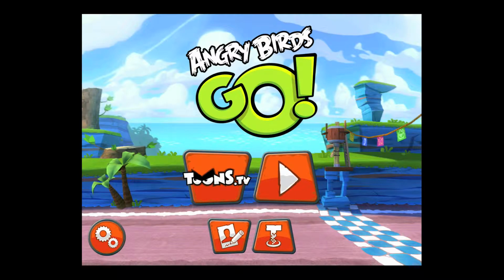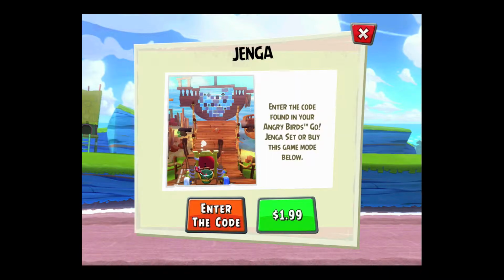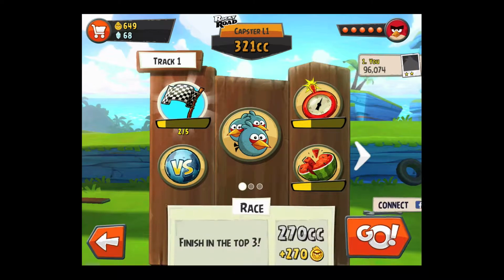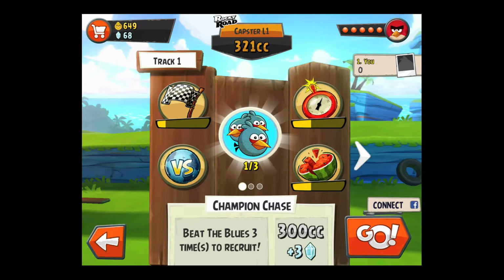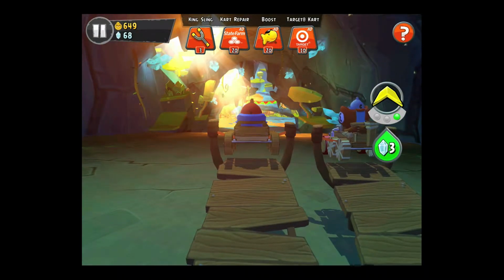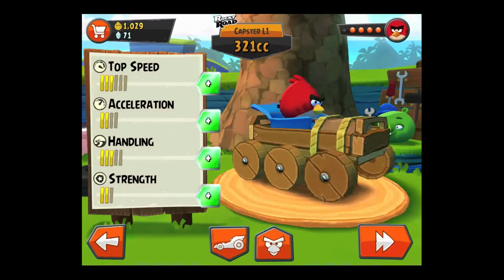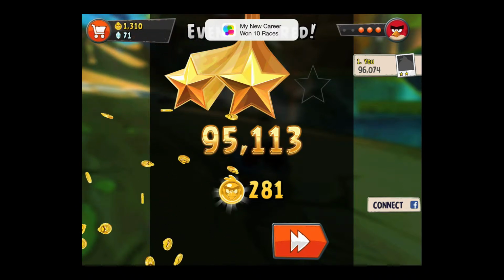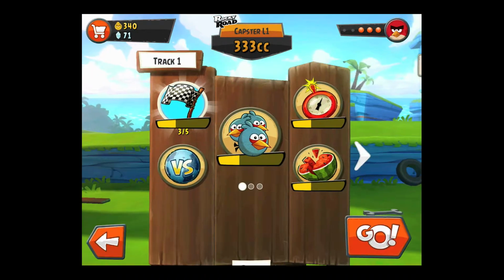Tablet Tyrant: Angry Birds Go!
More like 'Angry Birds Go Away', am I right? Eh? Eh? Ehhhhh yeah.

Angry Birds Go! belongs to Rovio Entertainment.